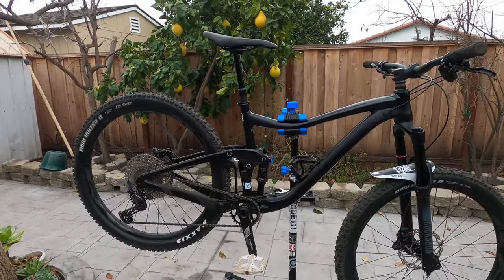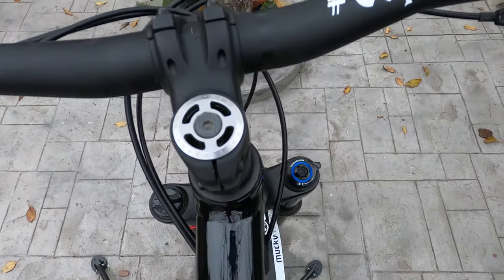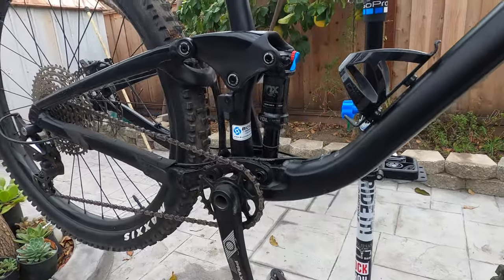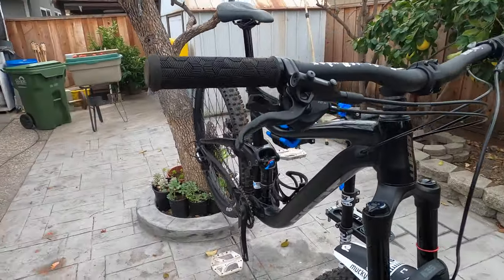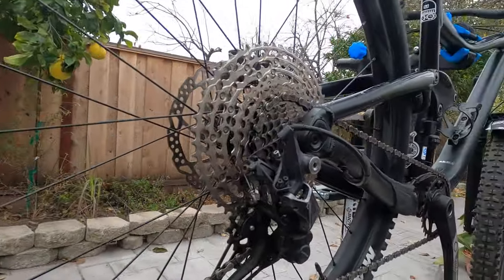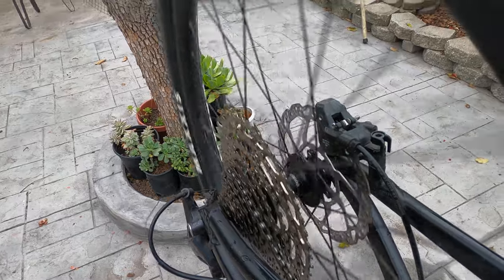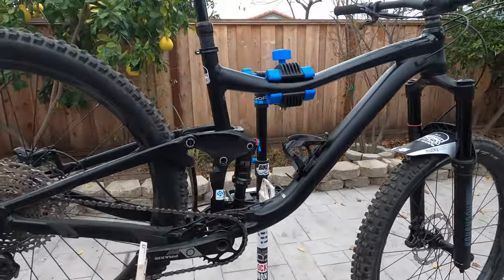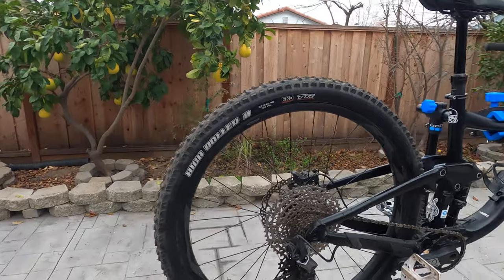2021 Giant Trance 27.5 | Walk around and 3 month review | 1.7.2021 | TSRMOBB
Upon request, heres my first youtube vlog/ review on my 2021 Giant Trance 27.5. I've had the bike for around 3 months now and have taken her out on around 15 rides so far. No complaints on my end besides me not being in the best shape qualified for the bike lol. Definitely a great bike designed by Giant with exceptional parts ready to take on most XC and Enduro downhills. 4.9/5 stars in my book!